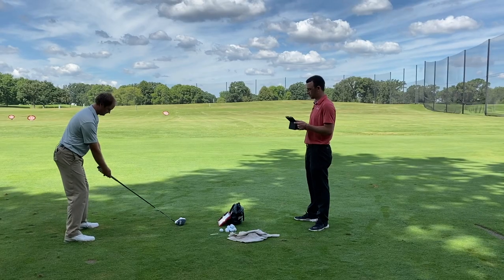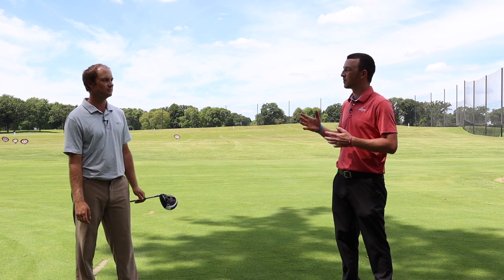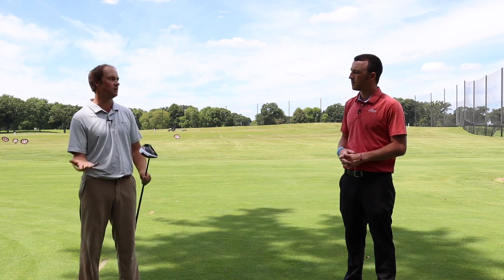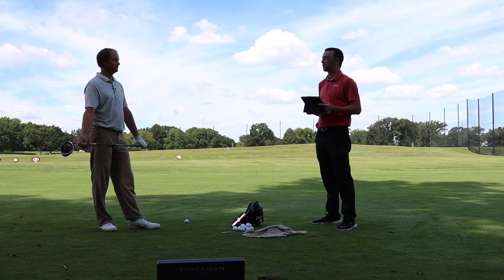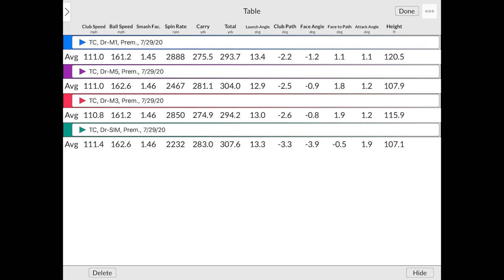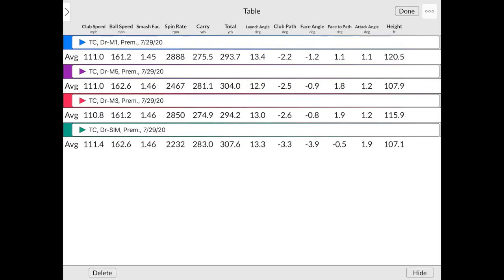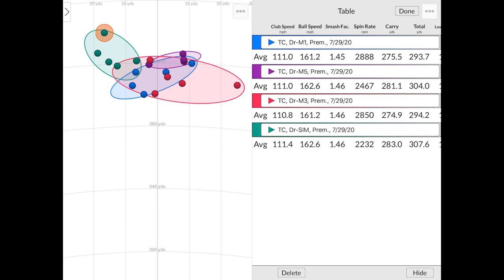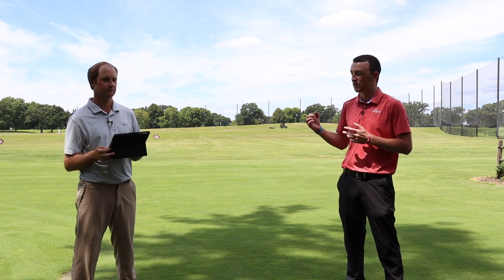TaylorMade Drivers Test & Comparison: SIM, M5, M3, M1 | Trackman Test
TaylorMade has been one of the golf industry leaders in driver innovation and development for decades. In this exclusive video, 2nd Swing's Thomas Campbell and Drew Mahowald conduct a TaylorMade driver comparison of the SIM, M5, M3, and M1 drivers using Trackman technology.

SIM, M5, M3, and M1 represent the lower-spinning and more adjustable options released by TaylorMade over the past few generations.

To learn more about 2nd Swing's Tour Van fitting process and schedule a fitting with Thomas,